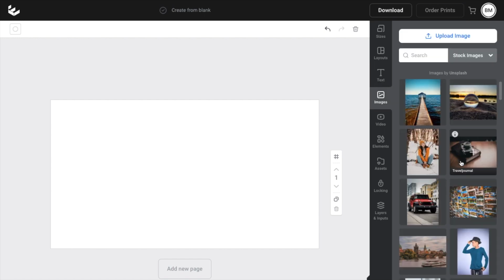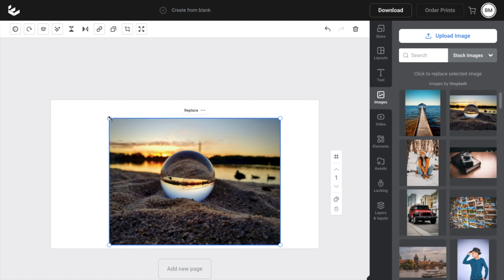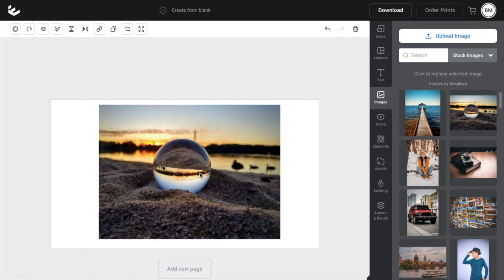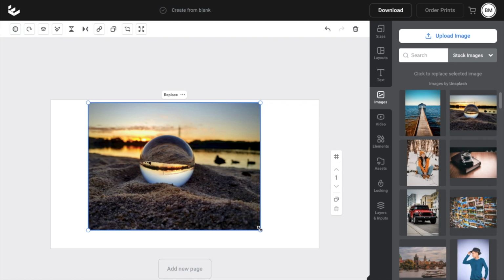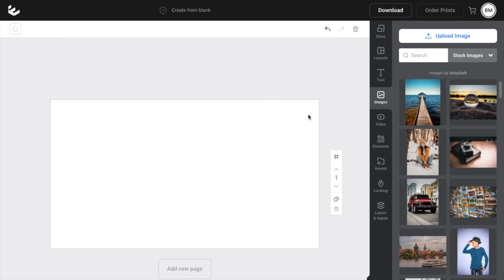How Delete An Image On Easil | Step By Step Guide - Easil Tutorial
Simplify your design process in Easil by learning how to delete images with this straightforward tutorial. Ideal for graphic designers and content creators, this guide empowers you to effortlessly remove unwanted or misplaced images from your projects. Understand how to select the image and use Easil's intuitive interface to delete it, keeping your design space clean and focused. Whether refining a current design or removing elements for a cleaner look, mastering image deletion is essential for efficient and effective design creation.